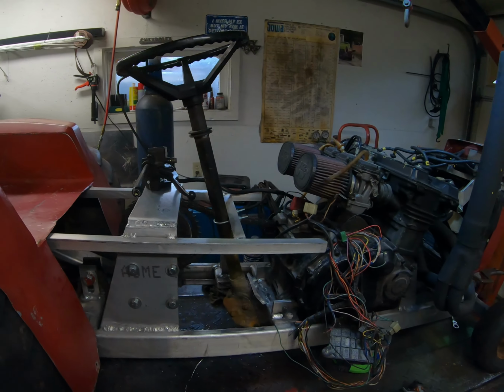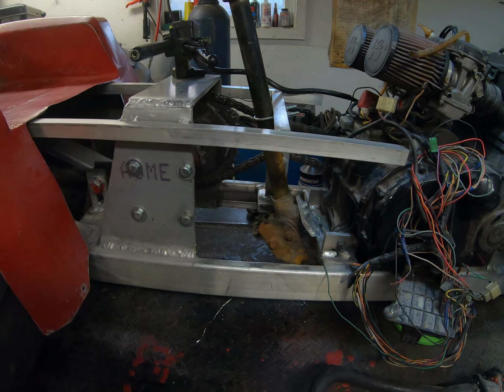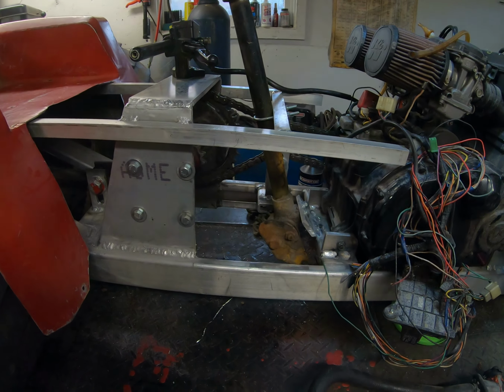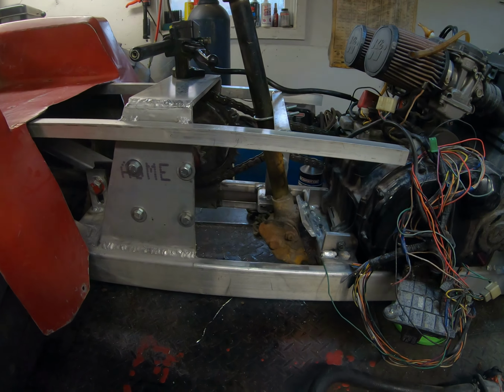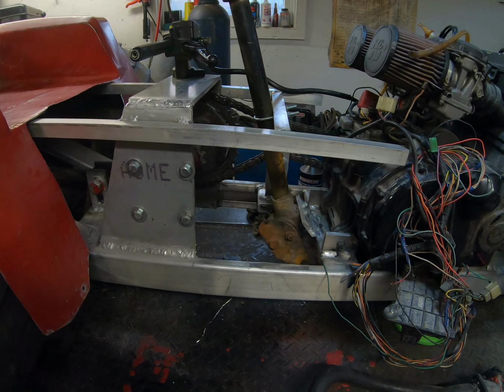How to build a modified pulling tractor part 3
Modified Garden tractor puller build